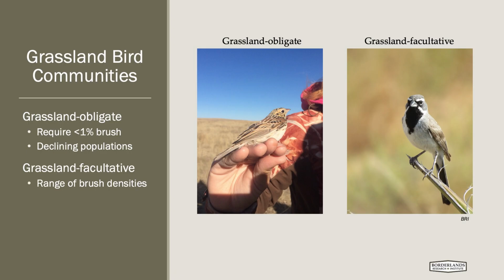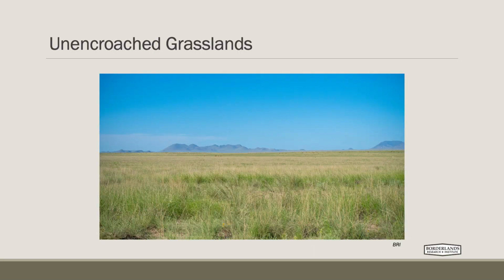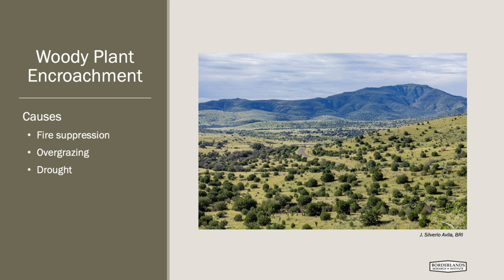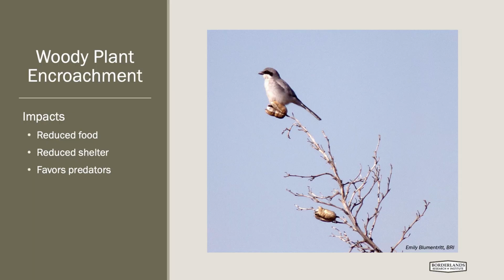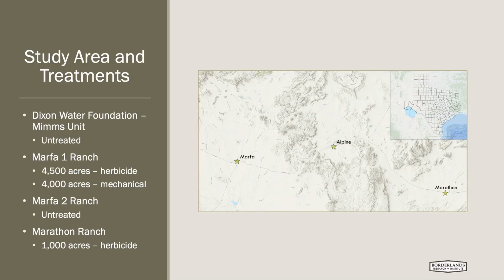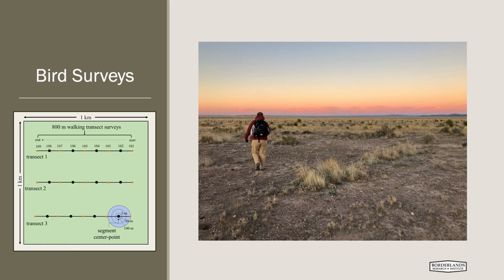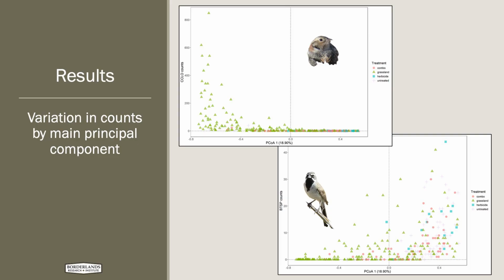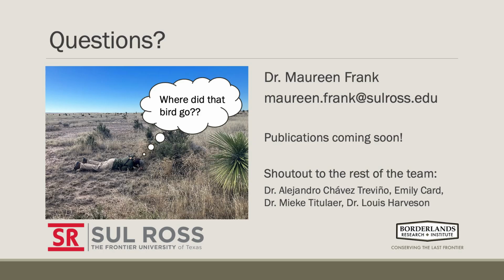2026 Trans-Pecos Wildlife Conference, with Dr. Maureen Frank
Dr. Maureen Frank, James A. "Buddy" Davidson Charitable Foundation Endowed Professor, Borderlands Research Institute, SRSU, discusses 'Restoring Grassland Birds by Removing Encroaching Brush.'